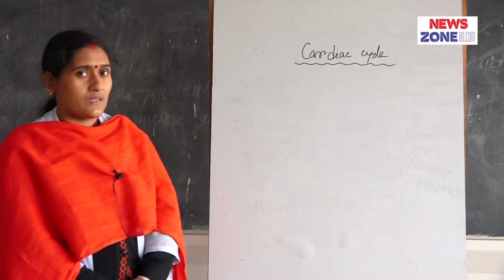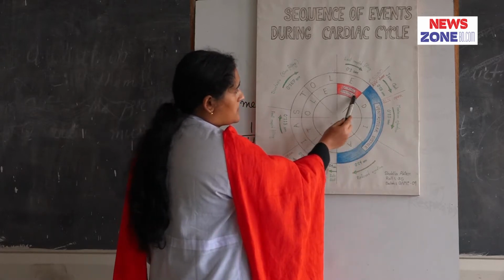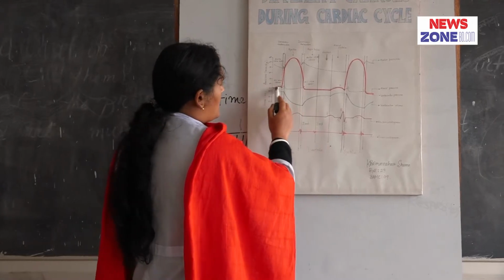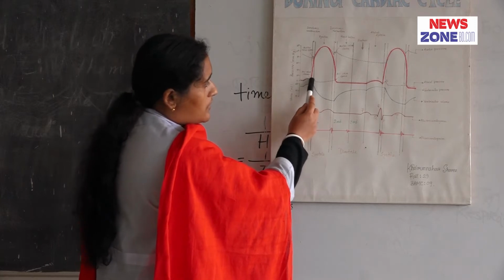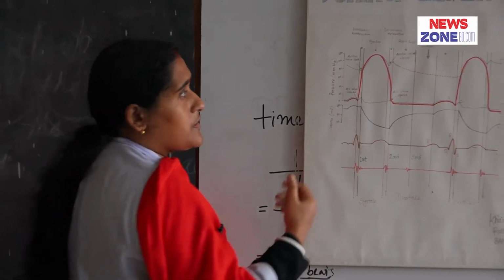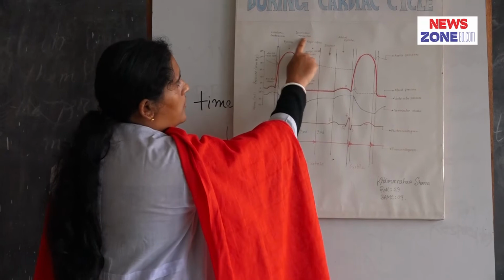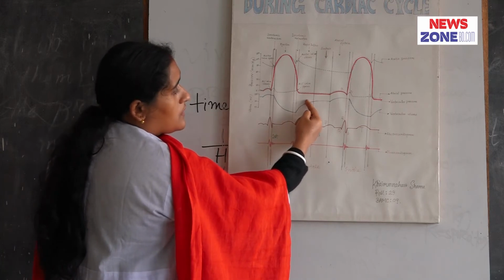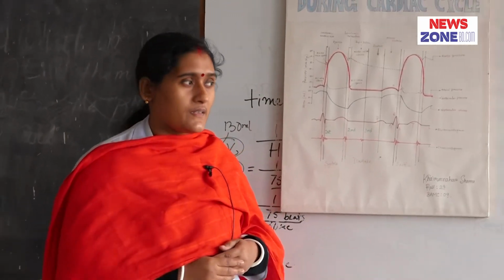Cardiac Cycle II Assist. Prof. Dr. Munmun Ghosh II Dept. of Physiology II BAMC II Online Class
Cardiac Cycle II Assist. Prof. Dr. Munmun Ghosh II Dept. of Physiology II  BAMC II Online Class II Newszonebd